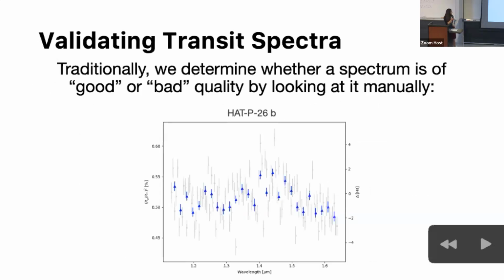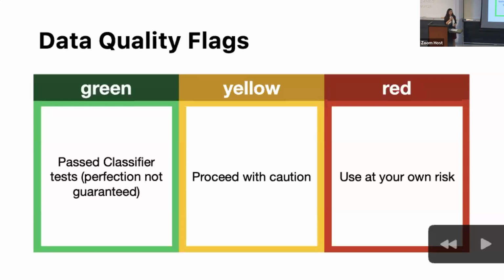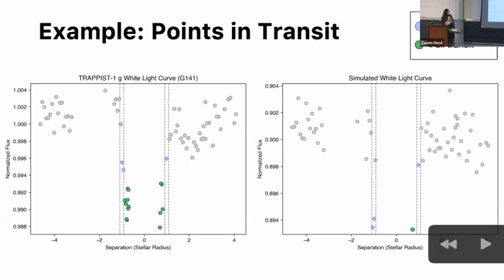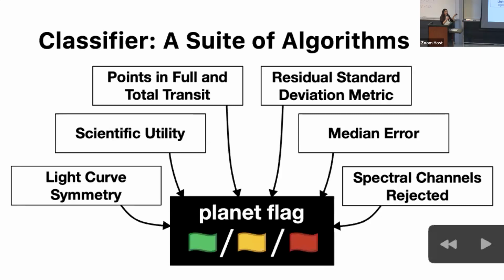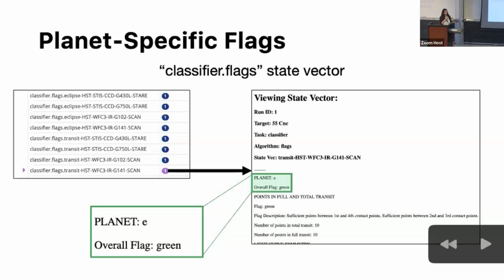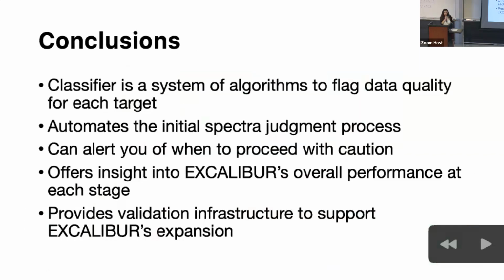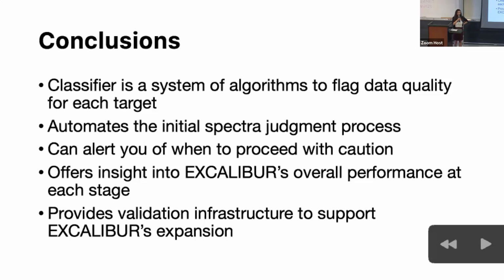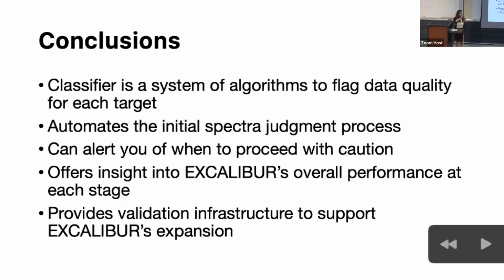Validating the Transit Spectra: An Automated Flagging System - Kate McCarthy (JPL/Univ. of Virginia)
Following the 2023 Sagan Summer Workshop, there was a half-day workshop to learn about EXCALIBUR (EXoplanet CALIbration and Bayesian Unified Retrieval). EXCALIBUR is a new tool for comparative planetology. Developed at the Jet Propulsion Laboratory, EXCALIBUR implements uniform processing of exoplanet input catalogs with a high-agility architecture to respond to updates in system parameters, observational data, instrument models, and retrieval methods. EXCALIBUR preserves the full chain of inference by saving all intermediate data products. An initial EXCALIBUR catalog and associated data products will be available this summer through a NExScI portal and EXCALIBUR will eventually form the basis of the CASE Explorer Mission of Opportunity data reduction pipeline. The CASE project is the US contribution the European Space Agency's Ariel mission, which will survey the atmospheres of approximately 1000 exoplanets. Hubble data processed by EXCALIBUR has been used to the study the structure, composition, and chemistry of various exoplanet atmospheres (see Swain et al. 2021, Roudier et al. 2021, Estrela et al. 2021, 2022, Huber-Feely 2022).